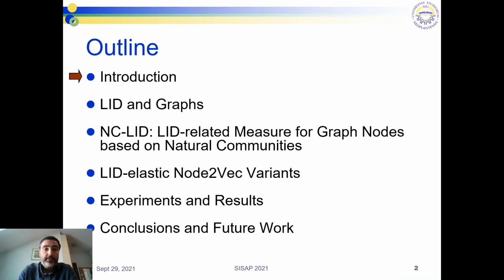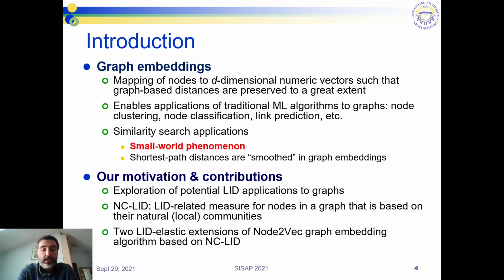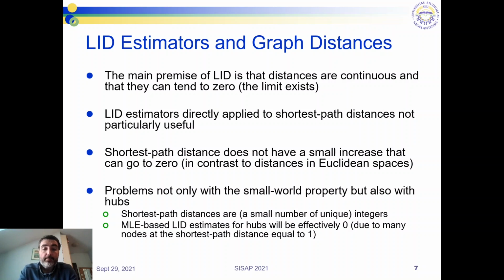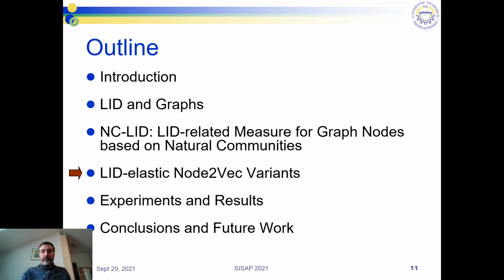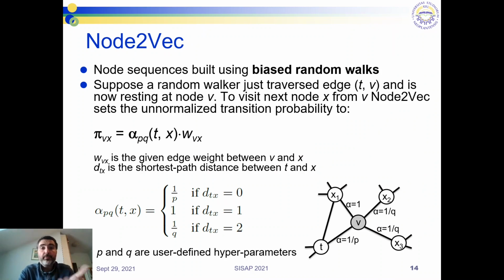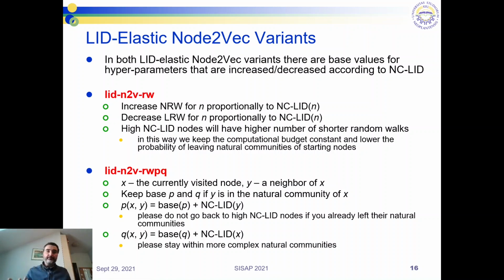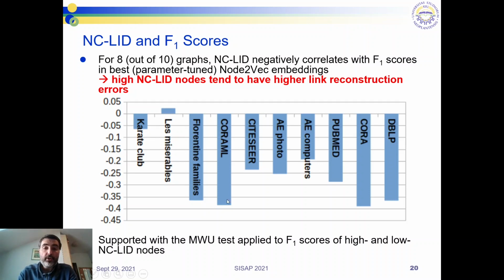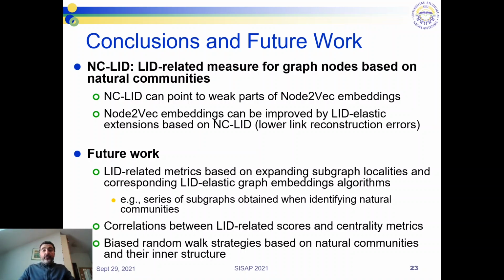Local Intrinsic Dimensionality and Graphs: Towards LID-aware Graph Embedding Algorithms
Miloš Savić, Vladimir Kurbalija and Miloš Radovanović

Local intrinsic dimensionality (LID) has many important applications in the field of machine learning (ML) and data mining (DM). Existing LID models and estimators have mostly been applied to data points in Euclidean spaces, enabling LID-aware ML/DM algorithms for tabular data. To the best of our knowledge, prior research works have not considered LID for designing or evaluating graph-based ML/DM algorithms. In this presentation and accompanying paper, we discuss potential applications of LID to graph-structured data considering graph embeddings and graph distances. Then, we propose NC-LID - a LID-related measure for quantifying the discriminatory power of the shortest-path distance with respect to natural communities of nodes as their intrinsic neighborhoods. It is shown how NC-LID can be utilized to design LID-elastic graph embedding algorithms based on random walks by proposing two LID-elastic variants of Node2Vec. Our experimental evaluation on real-world graphs demonstrates that NC-LID can point to weak parts of Node2Vec embeddings that can be improved by the proposed LID-elastic extensions.

Presentation at Similarity Search and Applications, SISAP 2021, Dortmund